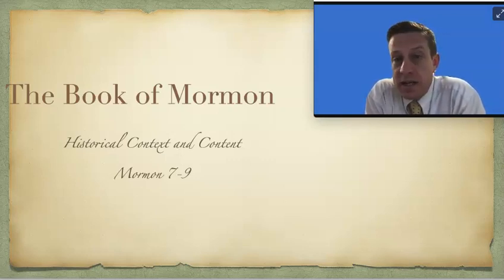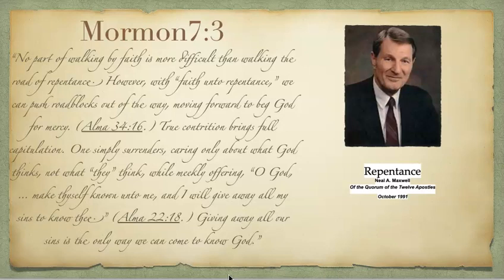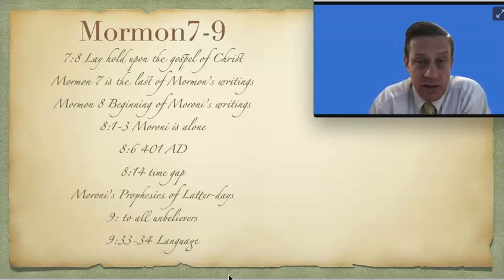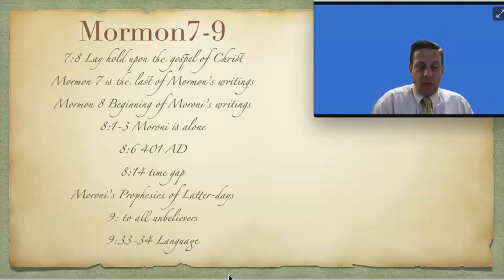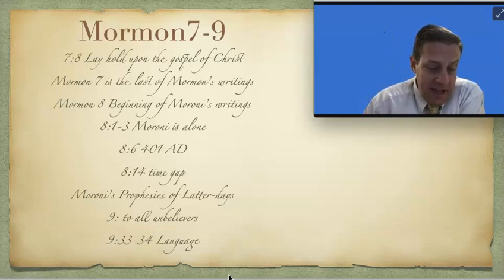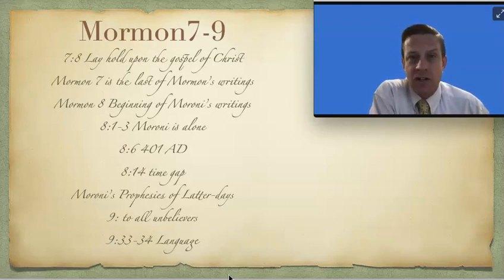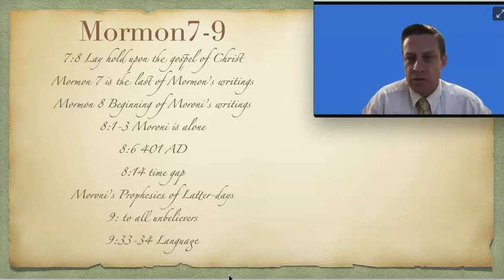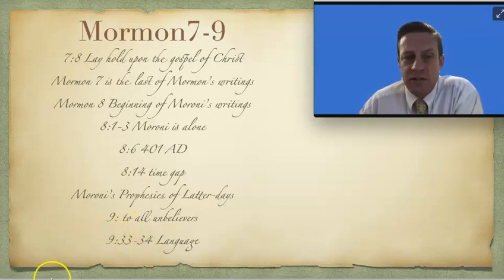Mormon 7-9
This video shares some historical context and content from Mormon 7-9 to assist with your Come Follow Me readings.